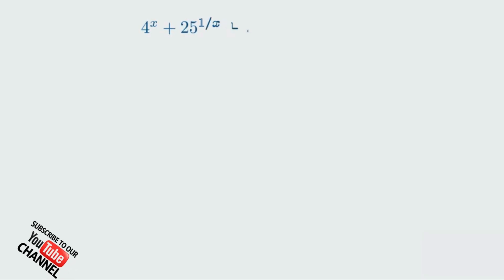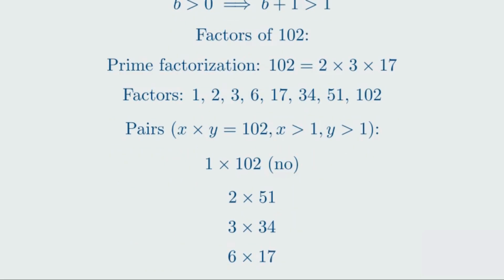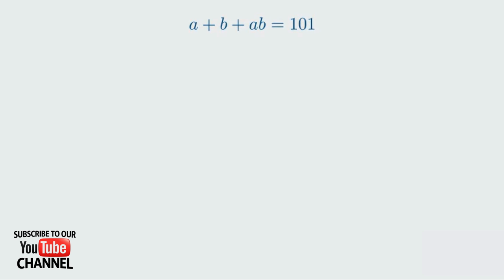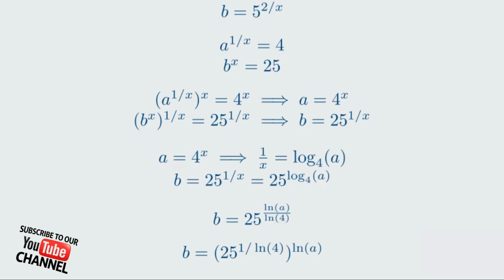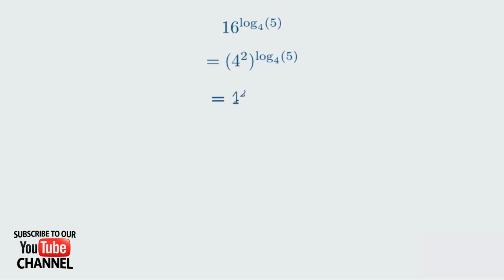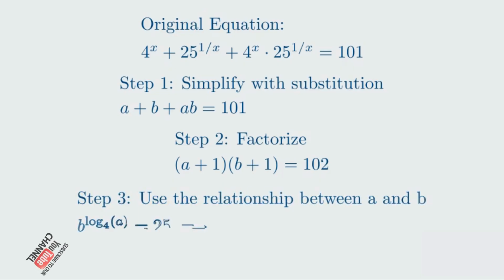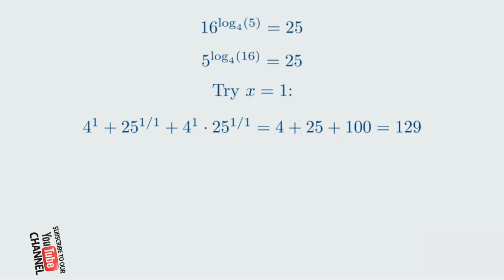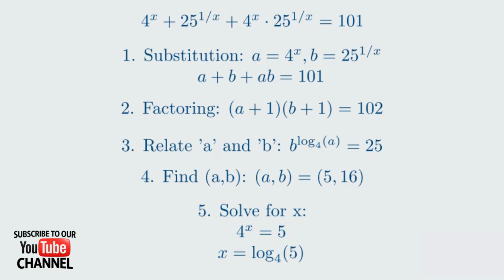OLYMPIAD ALGEBRA | Solve This INSANE Exponential Equation Challenge | Harvard Math Trick Revealed!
Are you ready to test your brain with a REAL olympiad-level algebra challenge? In this video, we dive into OLYMPIAD PROBLEMS ALGEBRA and break down a powerful exponential equation using advanced mathematical reasoning and problem-solving strategies used by top competition students.

🔥 Whether you're preparing for Math Olympiads, university entrance exams, or simply want to sharpen your algebra skills, this step-by-step explanation will help you master key techniques including:

✅ Exponential equation transformations
✅ Algebraic simplification strategies
✅ Olympiad-level pattern recognition
✅ Smart substitution tricks used by top students
✅ Fast solving methods for advanced problems

This problem looks difficult at first — but once you learn the hidden trick, the solution becomes elegant and satisfying!

Advanced algebra learners

Competitive math enthusiasts

👉 Watch until the end to discover the key insight that makes this problem surprisingly simple!

Hello! In this video, we tackle a fascinating exponential equation that requires clever thinking to solve. We'll simplify complex equations using substitution to find real solutions, making this a great math problem for anyone looking to improve their algebra skills. Learn how to solve for x and gain valuable math help for challenging problems.